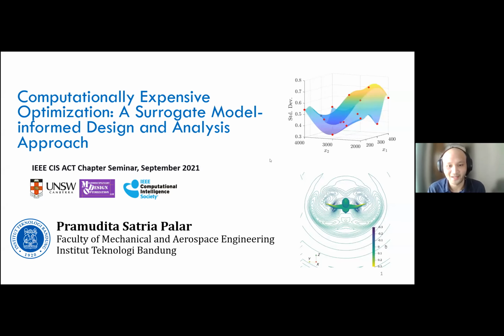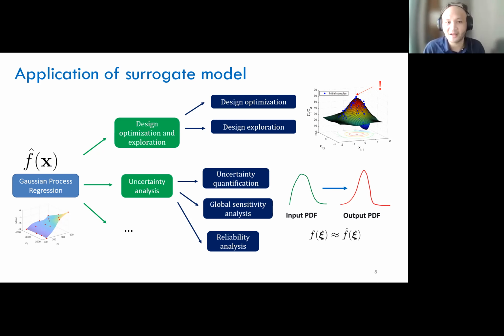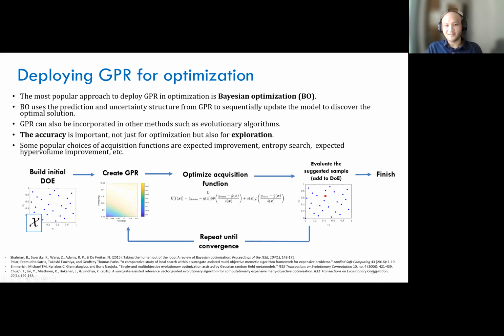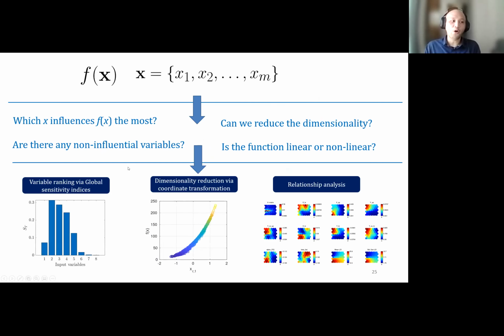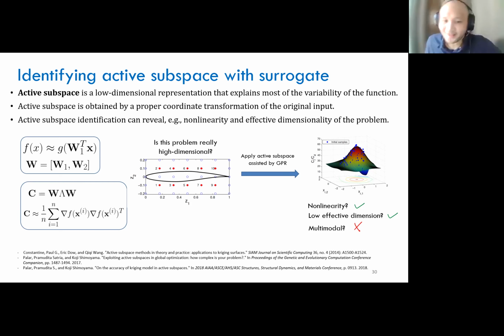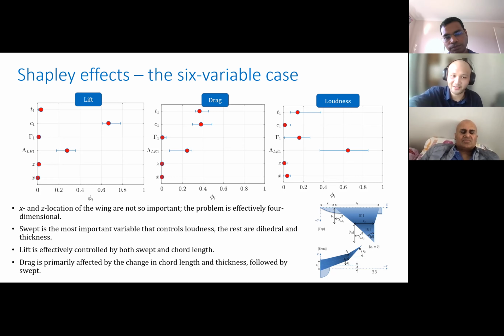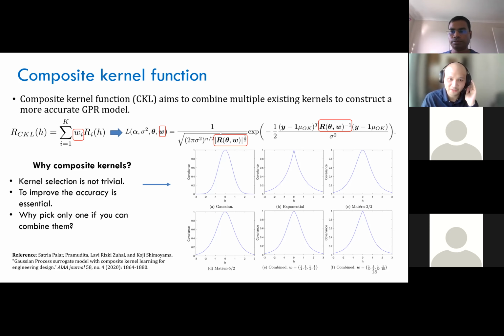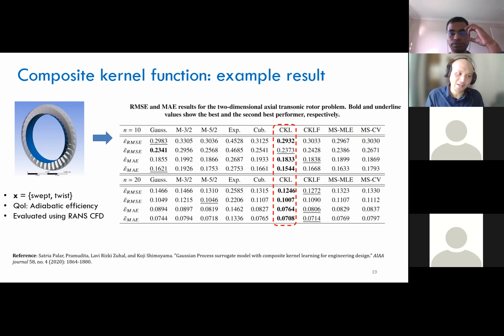Computationally Expensive Optimization: A Surrogate Model-informed Design and Analysis Approach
I was invited by the IEEE Computational Intelligence Society, Australian Capital Territory Chapter, 09 September 2021 to deliver a talk on computationally expensive optimization. In particular, I talked about Gaussian Process Regression for numerical optimization and exploration in engineering design.